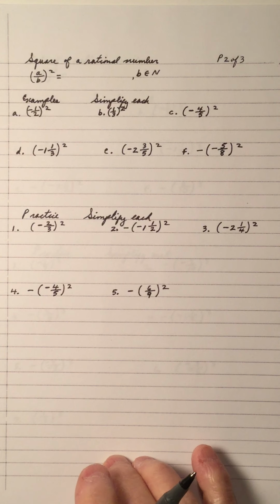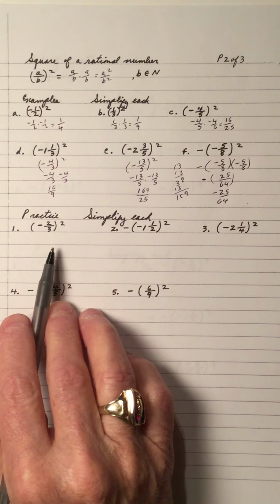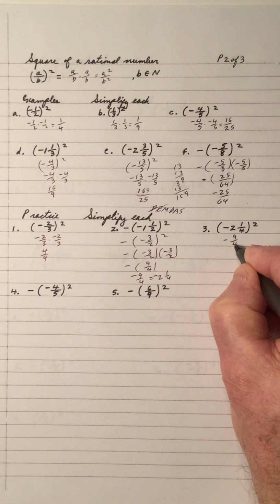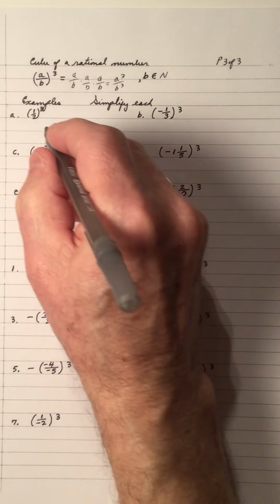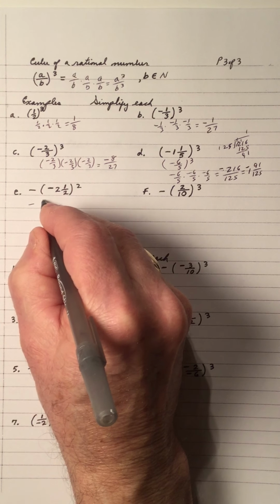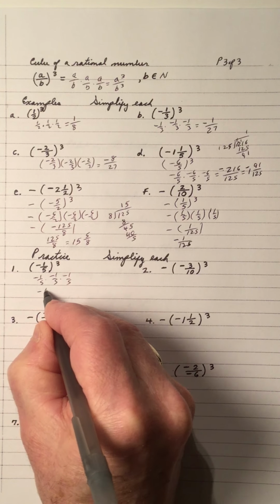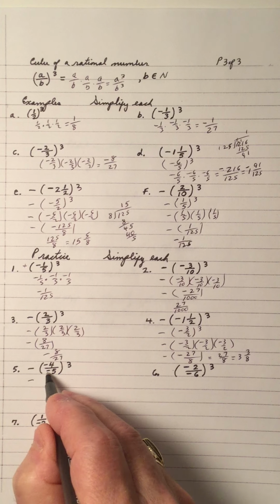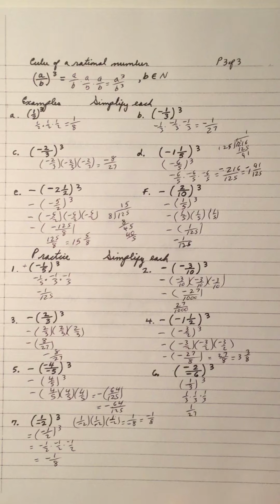Squares and Cubes of Rational Numbers